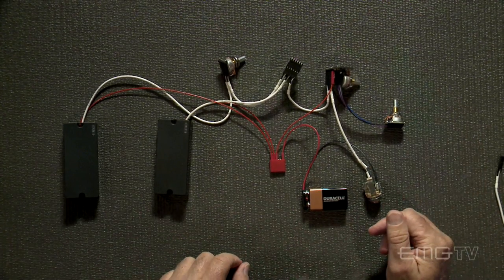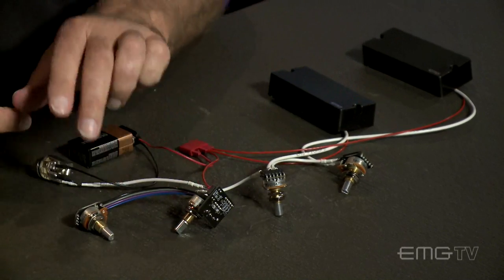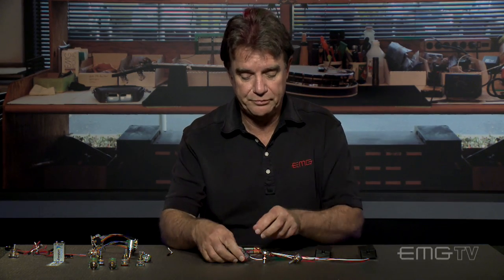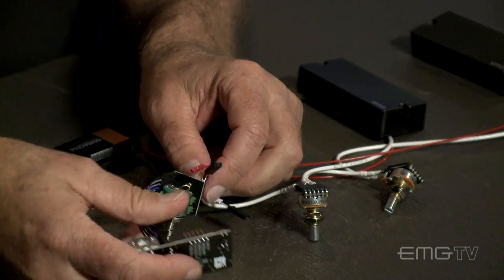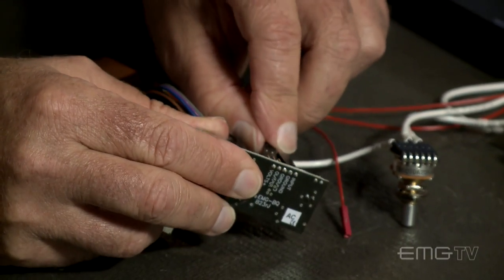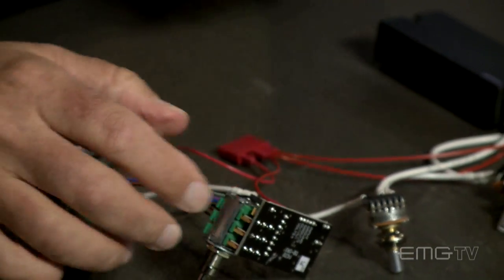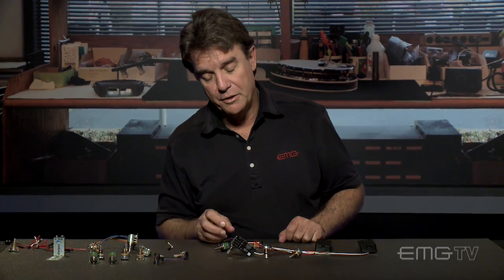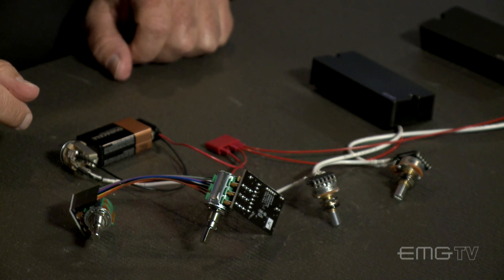How to install EMG BQC system for bass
Rob Turner shows you how to install EMG BQC system for bass using EMG's solderless system.